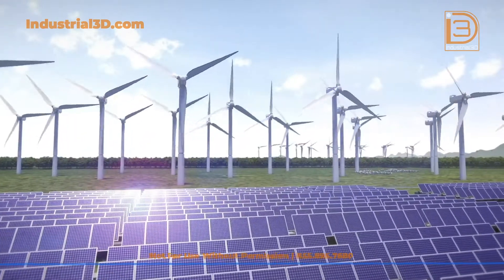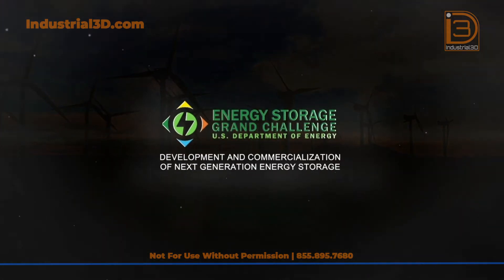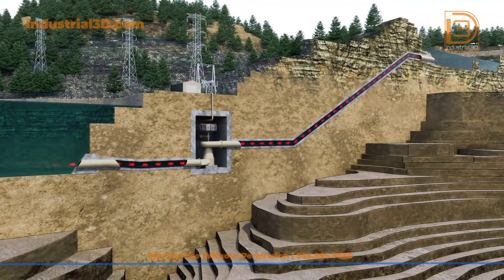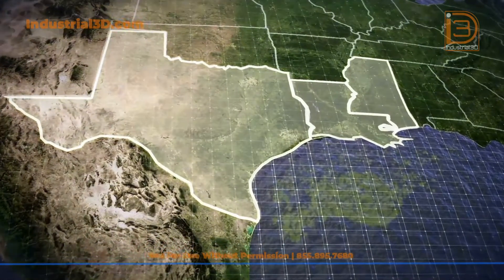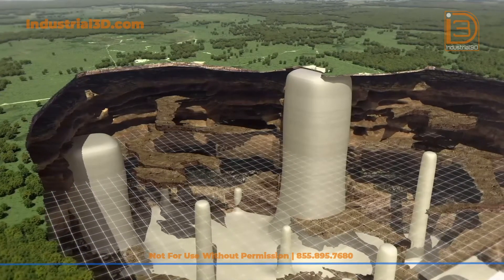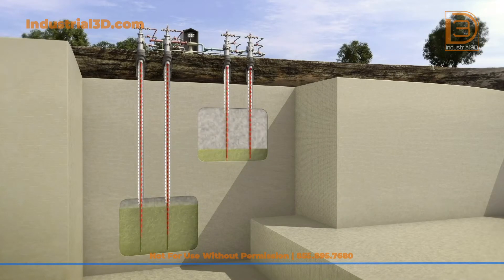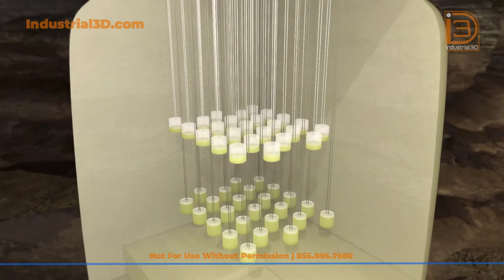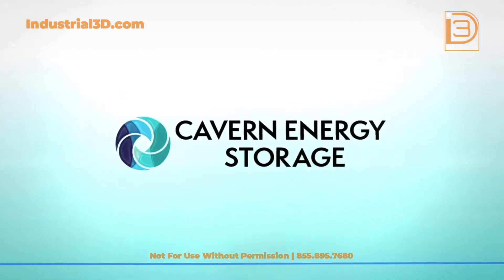Salt Dome Energy Storage Explained | Cavern Energy Storage Systems | Animation by I3D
This animated explainer video on energy storage was produced by Industrial3D for Cavern Energy Storage.

Solar and wind energy are weather-dependent energy sources and, therefore, are out of sync with consumer demand, driving the need for more energy storage. DOE has estimated that America needs 1000 gigawatts of energy storage. This animation explains the current energy storage systems used and how much energy storage they can produce.

This animation makes the case for salt dome energy storage. Areas generally flat, such as Texas, Louisiana, and the Gulf Shore system, have underground salt domes. Salt domes are massive underground formations of salt that people have been drilling into to mine out the salt, creating massive storage caverns.

Certain industries are already using salt dome caverns to store various fuels. Cavern Energy Storage plans to use salt dome caverns as the upper and lower reservoirs for underground pump storage hydroelectricity. The system works exactly like a hydroelectric facility, except most of it is underground. This animation explains how it works.

A small commercial unit would be able to store over a gigawatt-hour of electricity and only occupy 90 acres of the salt dome and less than 10% of its surface area, leaving the land open for other uses. Underground pump storage hydroelectricity can provide large-scale energy storage for the Gulf Coast region and other parts of the world where salt domes are found. Cavern Energy Storage is working to provide the energy storage system for tomorrow.